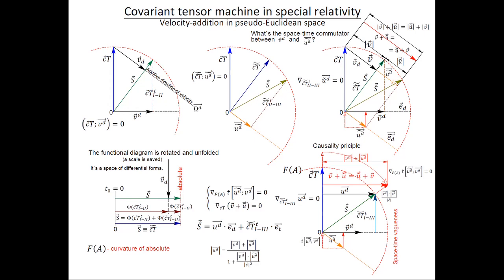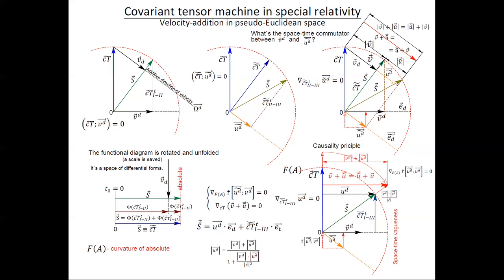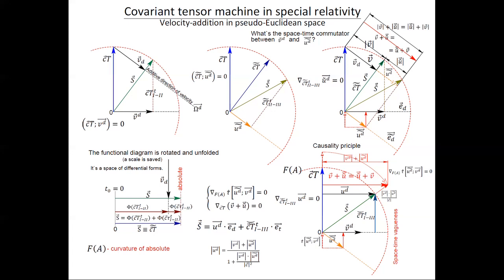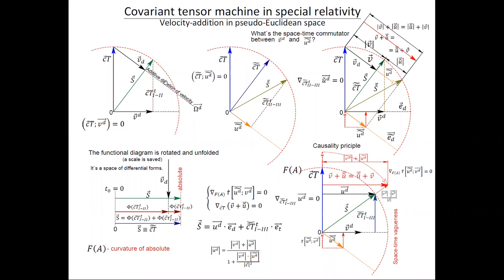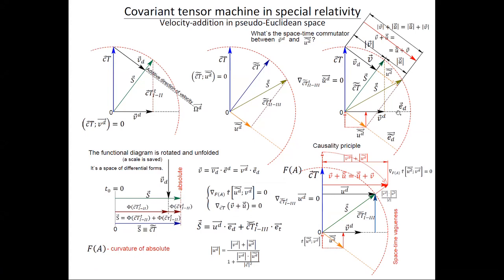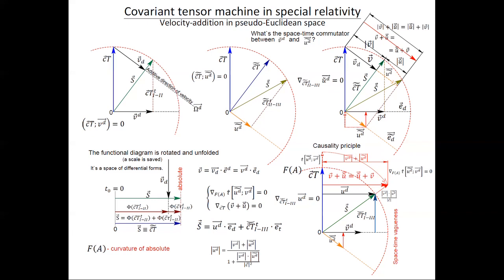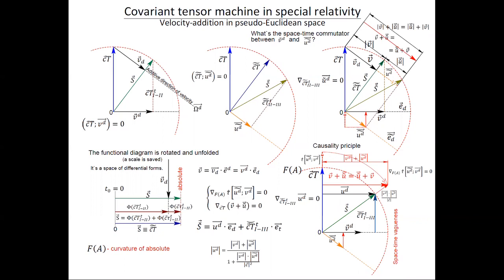Velocity-addition in pseudo-Euclidian space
The goal consists of how actual velocities ass in space-time and how to receive velocity-addition formula for relativistic speed. in this video can how works Einstein formula for velocity-addition.